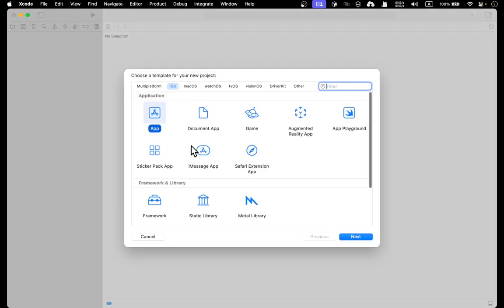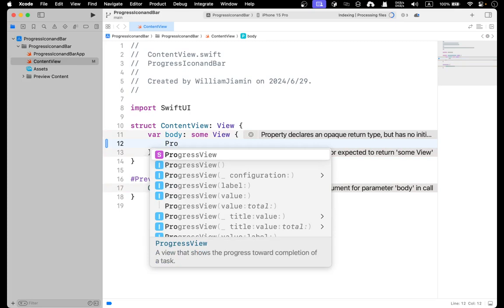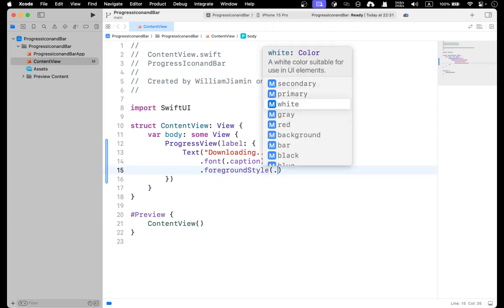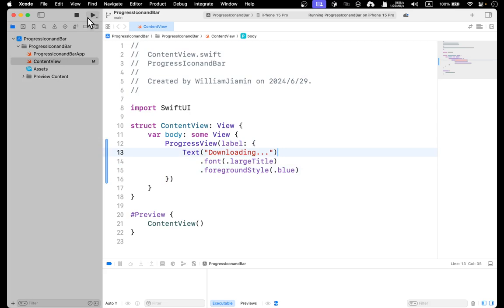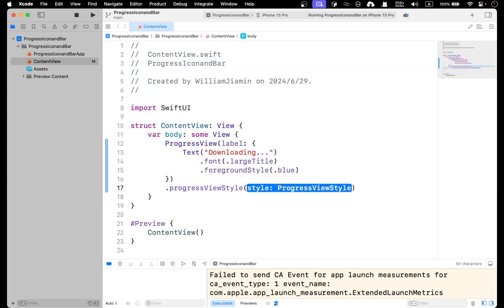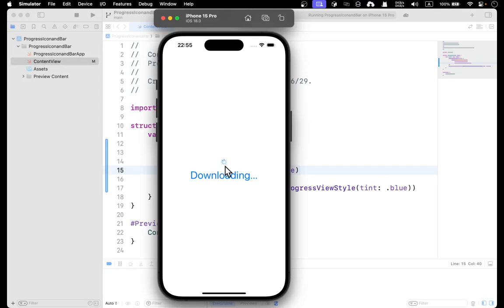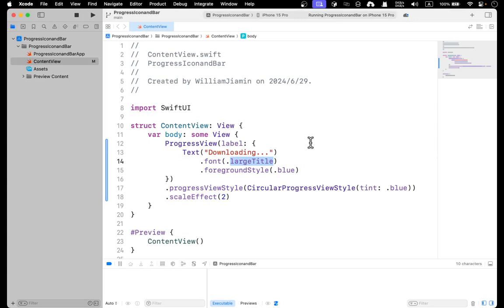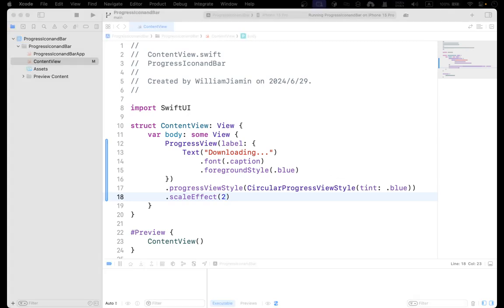SwiftUI Mini Project Indicator Circular Progress View